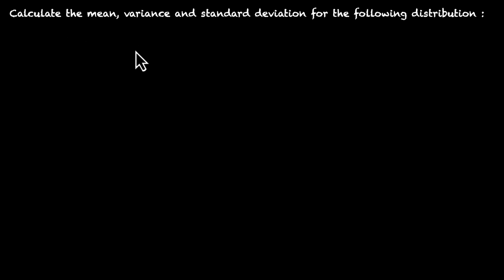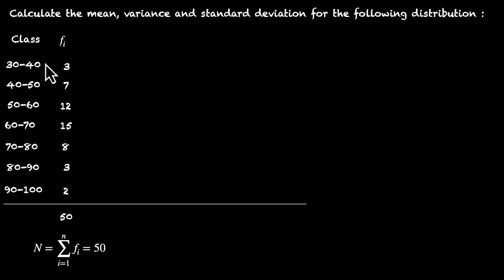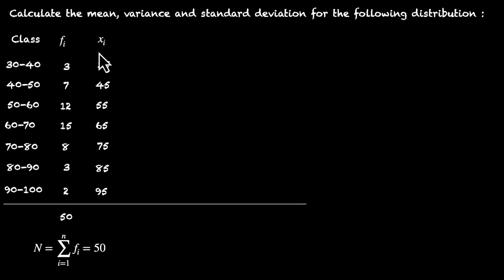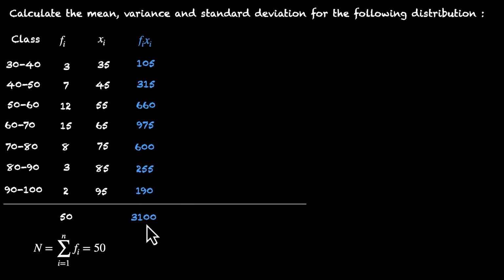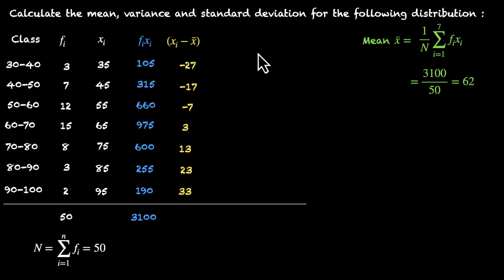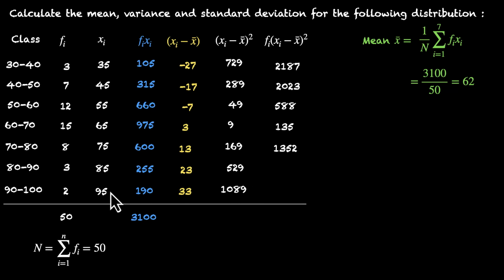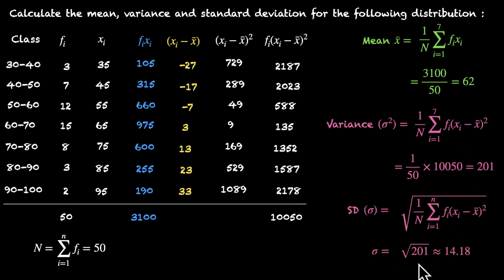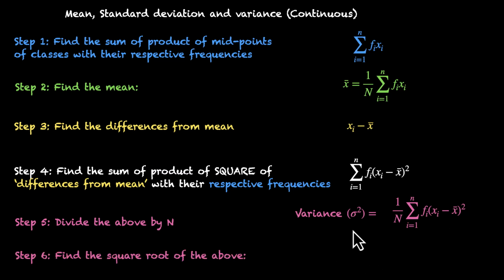Standard deviation and Variance (continuous) | Statistics | Grade 11 | Math | Khan Academy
In this video, we learn how to calculate the mean, variance, and standard deviation for continuous grouped data. We'll go through a detailed example, starting from finding mid-points, calculating the mean, then the deviations from the mean, their squares, and the sum of their products with frequencies to find the variance. Finally, we'll take the square root of the variance to get the standard deviation. The complete step-by-step method is also explained.

Courses on Khan Academy are always 100% free. Start practicing—and saving your progress—now!

Timestamps:
00:00 Introduction to Standard Deviation (SD) and Variance (continuous data)
00:29 Calculating the Mean for grouped continuous data
02:56 Calculating Variance using deviations from the mean
05:10 Calculating Standard Deviation from Variance
05:32 Summary of calculation steps for Mean, Variance, and SD

Created by
Ashish Gupta